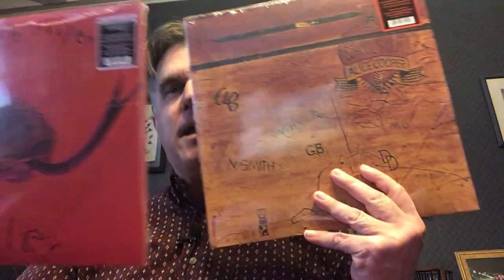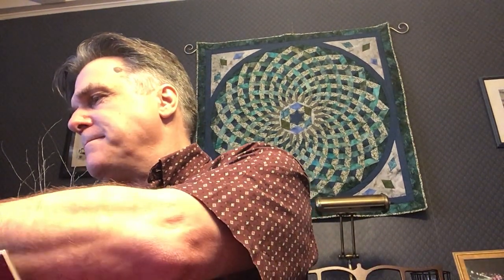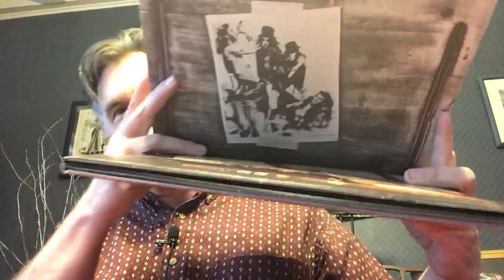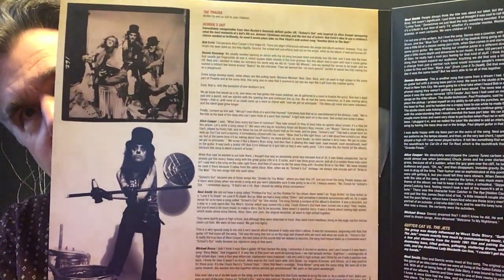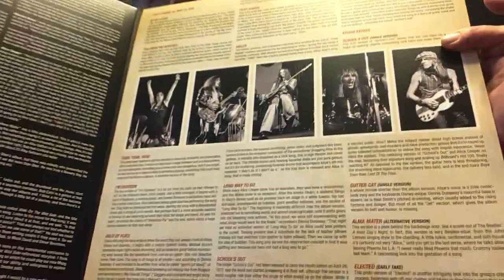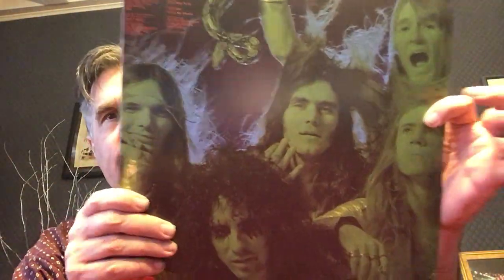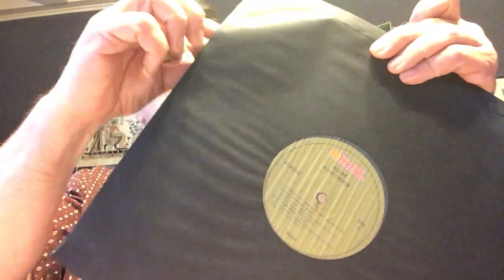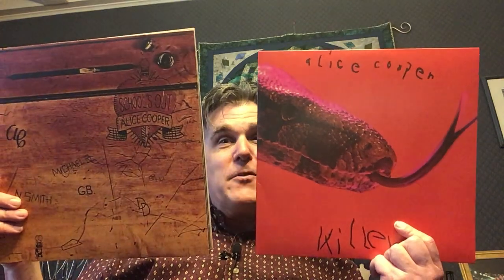Sealed to Revealed: Alice Cooper - Killer & School's Out 50th Anniversary (3 LP sets)